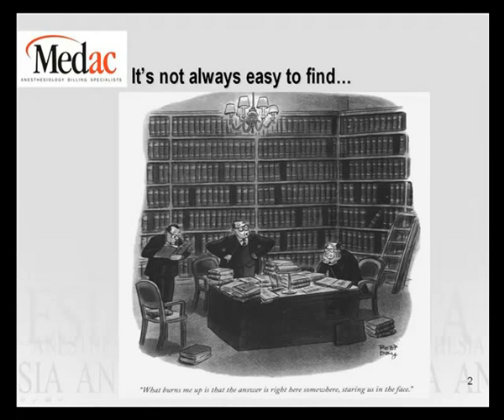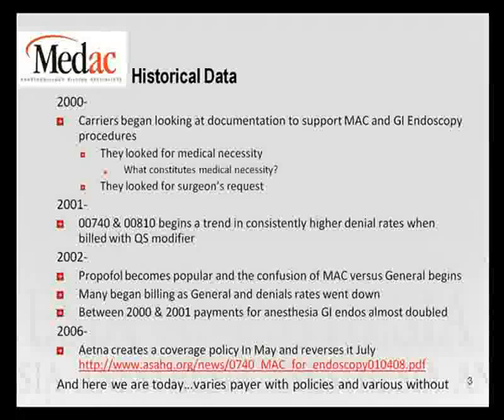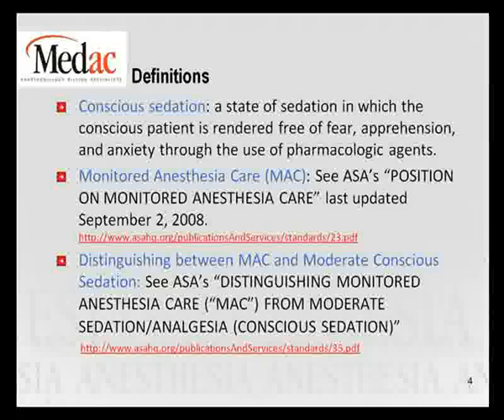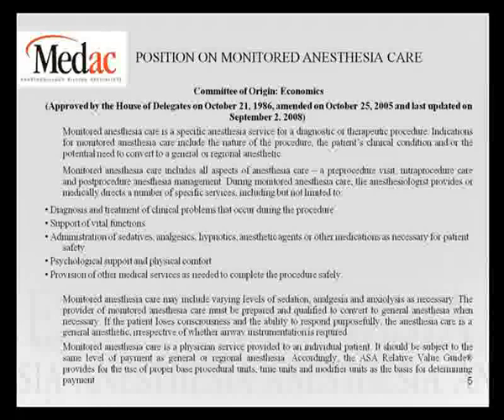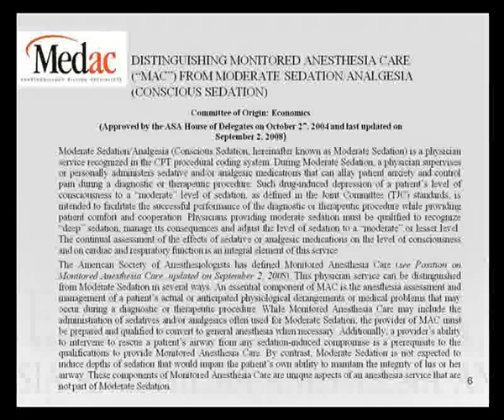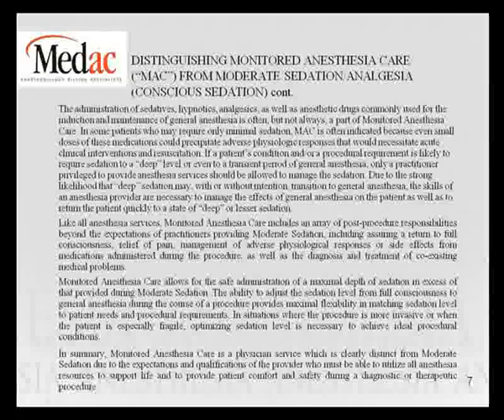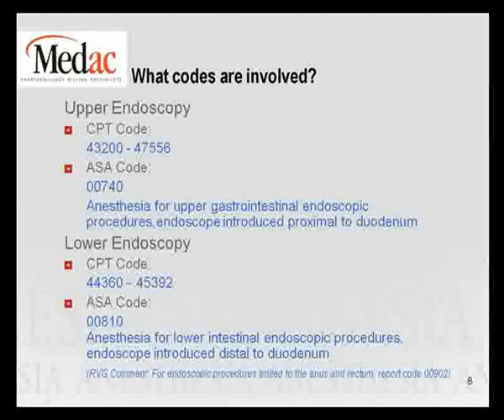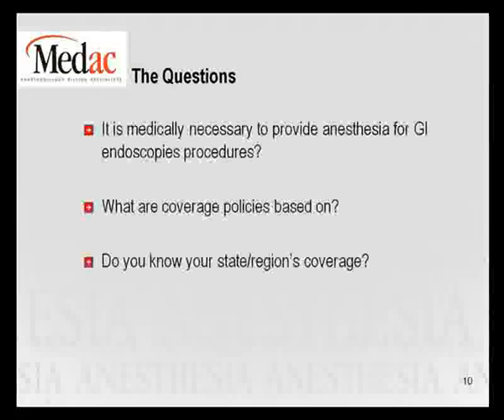Secrets to Getting Paid for Endoscopic Anesthesia.flv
Secrets to Getting Paid for Endoscopic Anesthesia